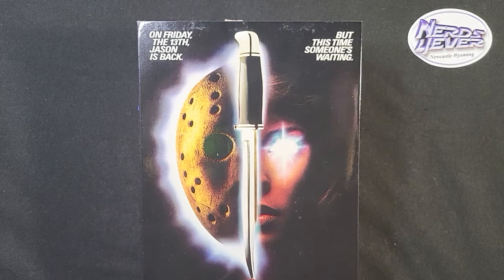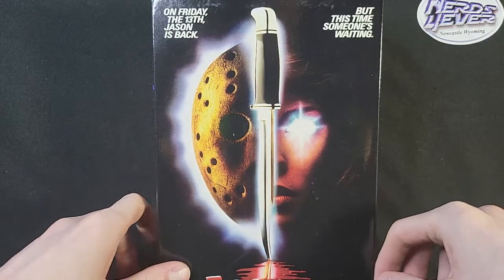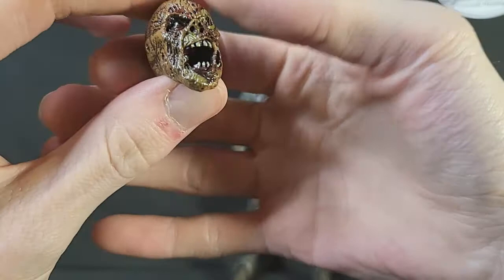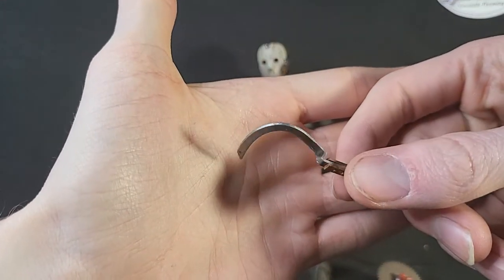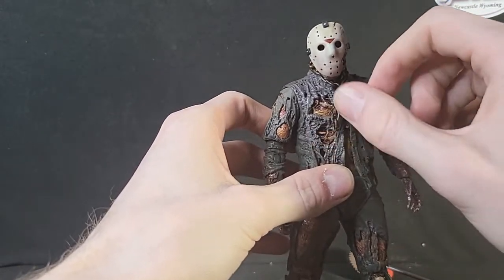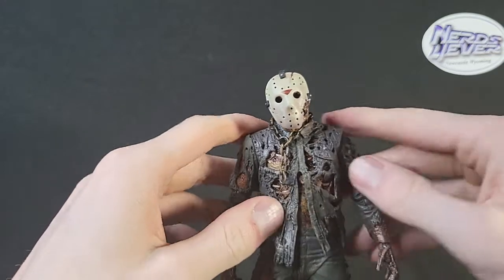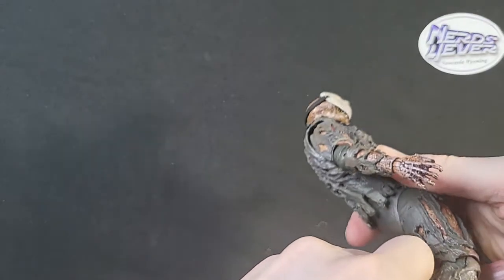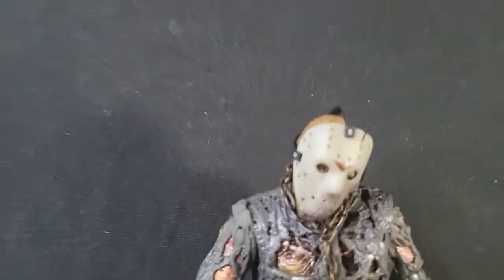Friday the 13th part 7 Jason Review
Today we are looking at Jason from Friday the 13th part 7 and it looks like a sick figure!

Starting as just a young kid my parents would by me toys, like all parents did, and over the years I received many toys and action figures, fast forward to the time I was 16-17 years old browsing YouTube, I started to watch reviews of awesome figures, then I thought to myself "why don't I Review mine?" So here we are reviewing any and all my "toys" I get! I also do other things but my pride goes into my action figures for sure! but I do hope you all enjoy!!!